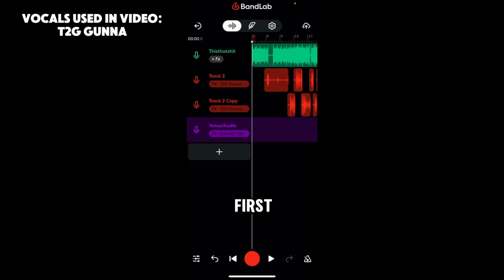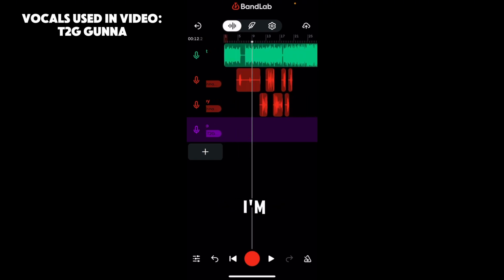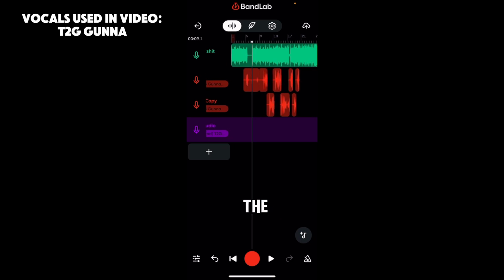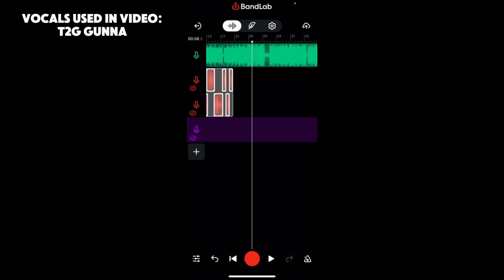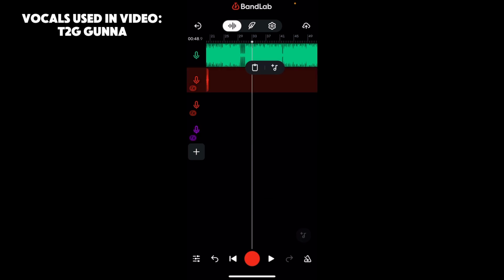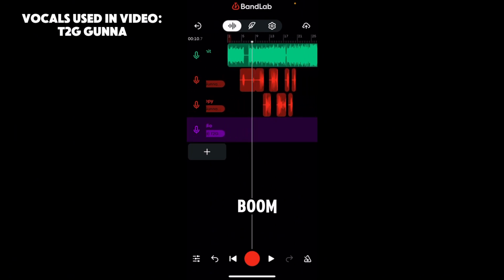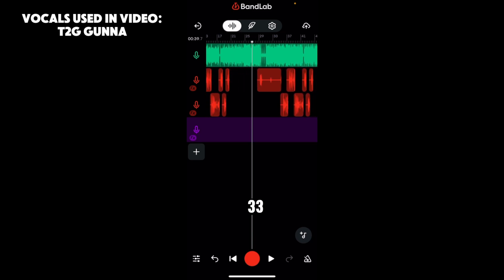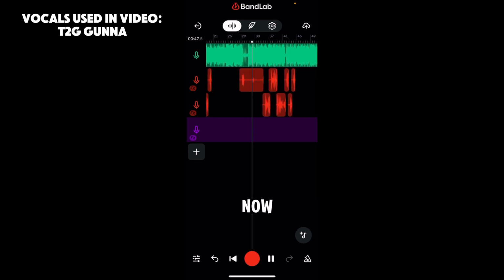HOW TO ALLIGN YOUR HOOK TO THE BEAT ON BANDLAB (EASIEST METHOD)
Thank you for enjoying my videos, IM BACK!

Follow me on bandlab: @h2bl